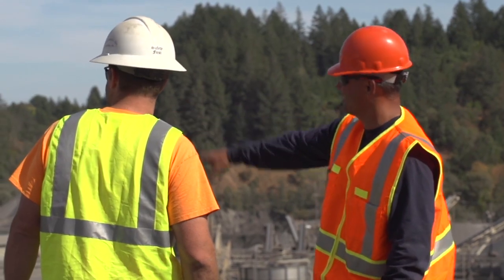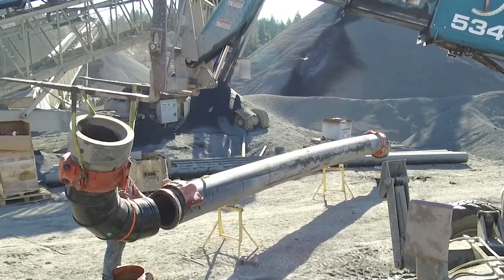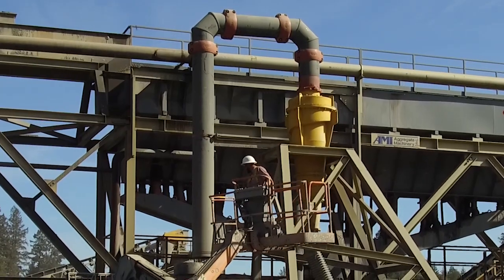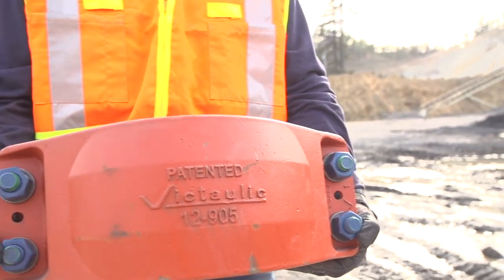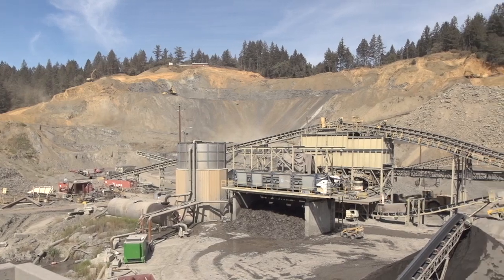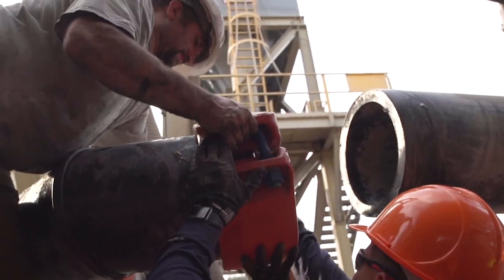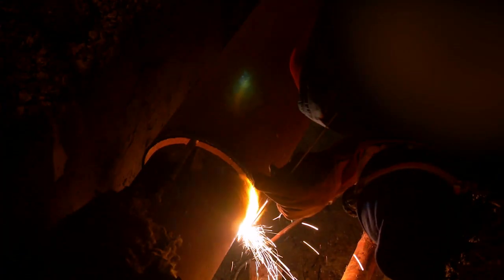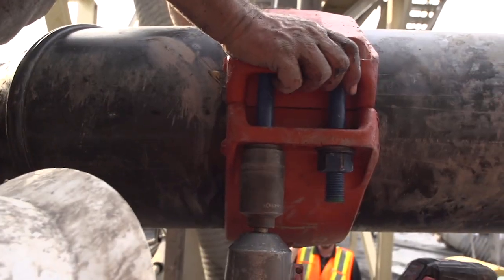Unlocking the Best HDPE Solutions at Canyon Rock Quarry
When Canyon Rock Quarry in Forestville, CA needed easy to install and maintain joining solutions for their HDPE system, they turned to Victaulic® System Solution for HDPE Pipe.